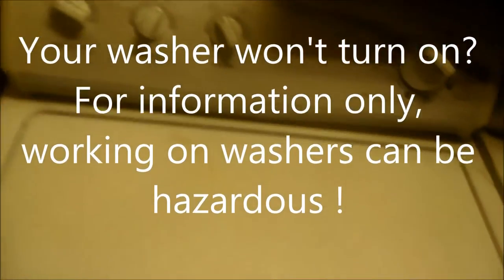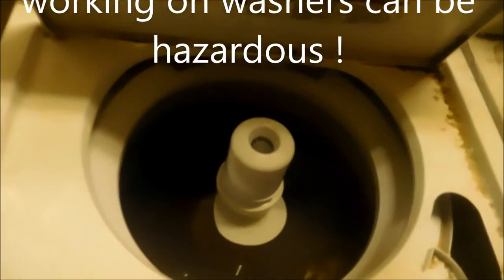Your washer won't start? Blows fuses?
Things to check. This one had a shorted timer & bad lid switch. z_fixitman at yahoo Advice for a $ fee 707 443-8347 PT 9-7